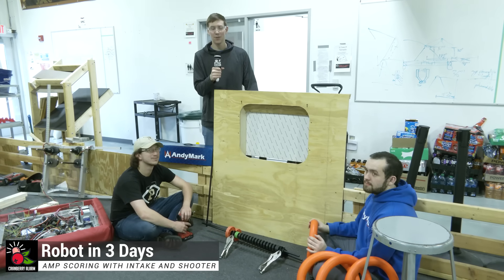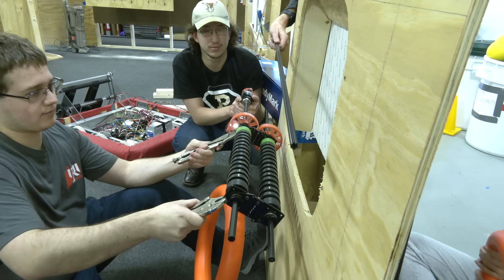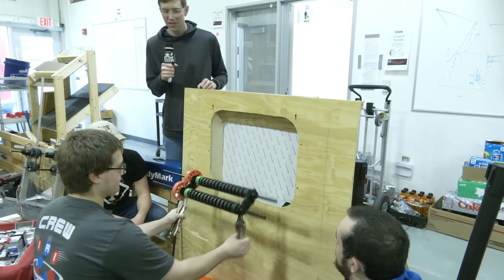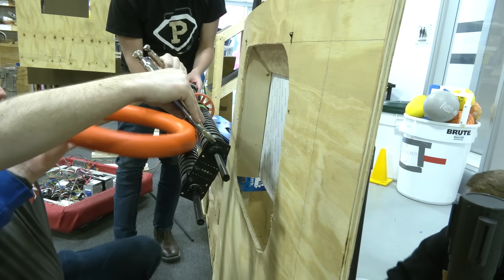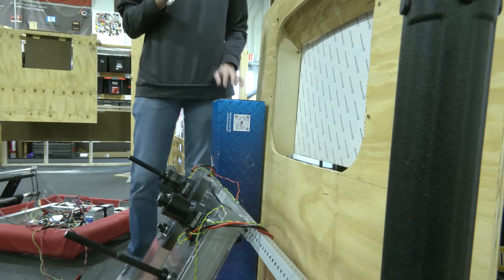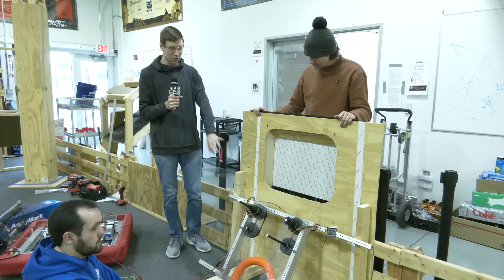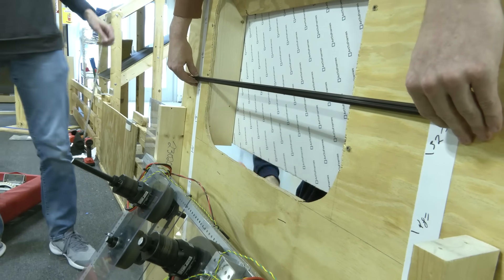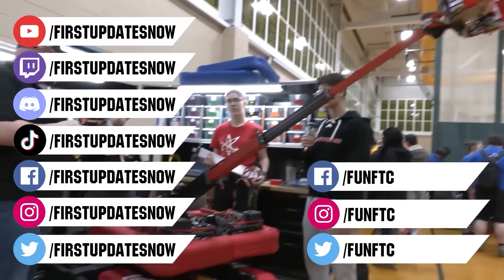Amp Scoring | Intake vs. Shooter Testing | Ri3D Cranberry Alarm | CRESCENDO 2024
Cory from Ri3D Cranberry Alarm demonstrates scoring Notes on the Amp with an intake prototype from multiple angles and also with their current shooter design including adding an @AndyMark    Churro . Check out the differences and lessons learned for CRESCENDO.